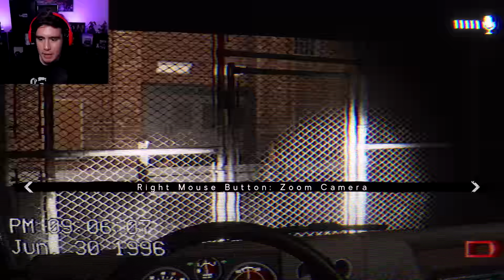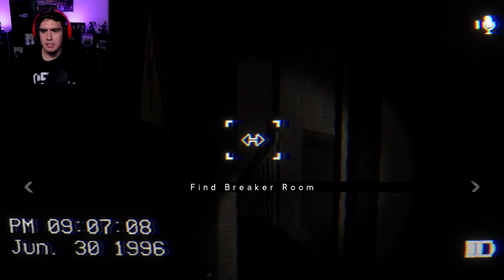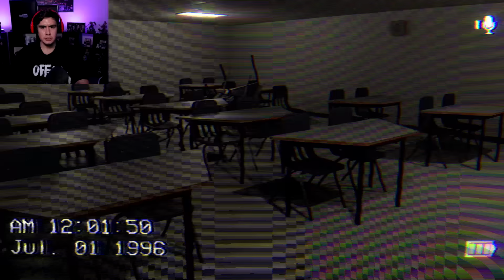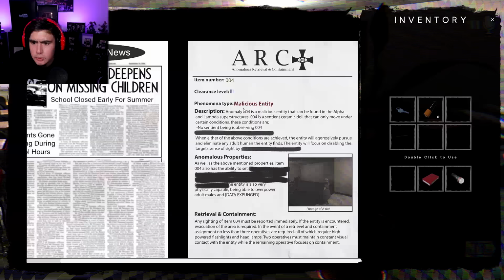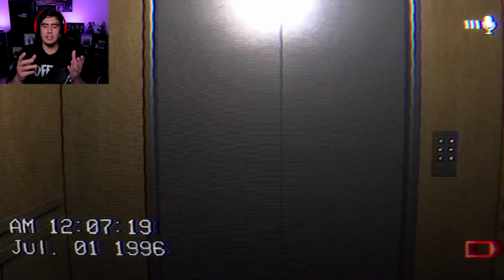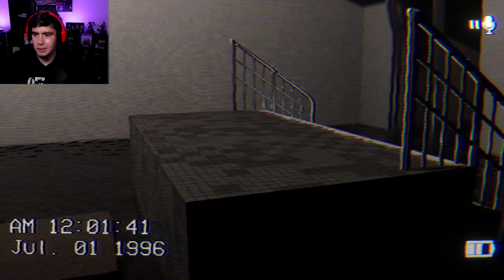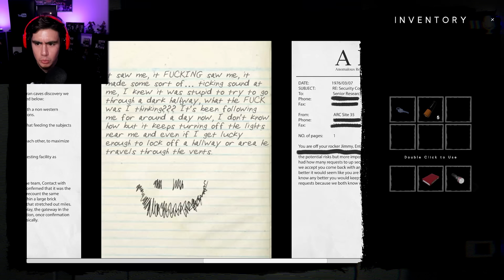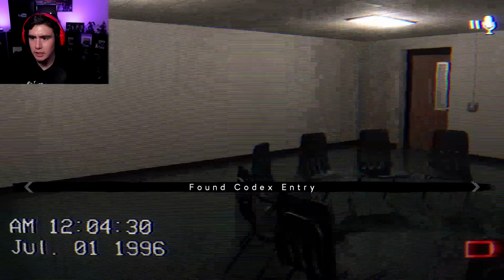THIS GAME COULD HEAR ME THROUGH MY MIC BUT I COULDNT STOP SCREAMING ANYWAY | The Classrooms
The Classrooms is a backrooms inspired game where nothing is the same, except my screams and the monsters that can hear them through my microphone

I made a new instagram!
(These are the only socials that I currently have, anything else is not me!)